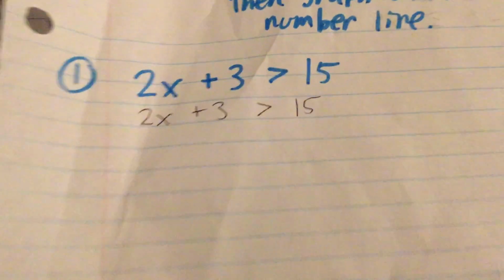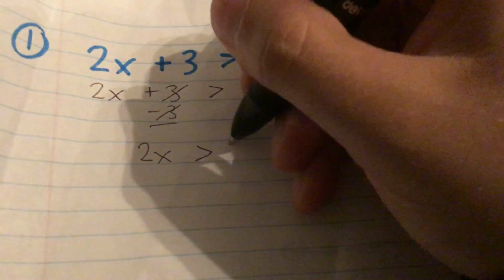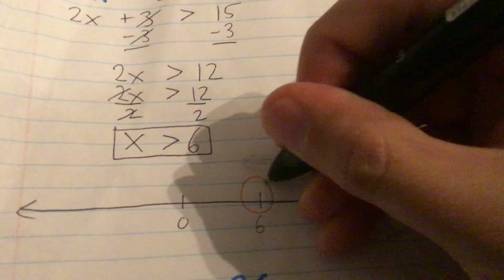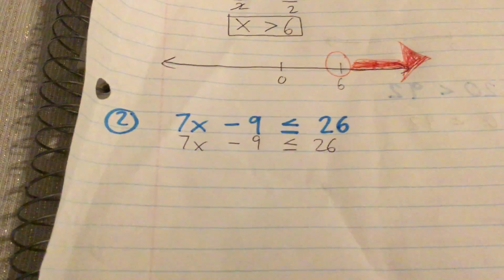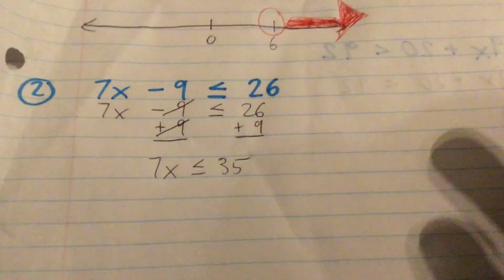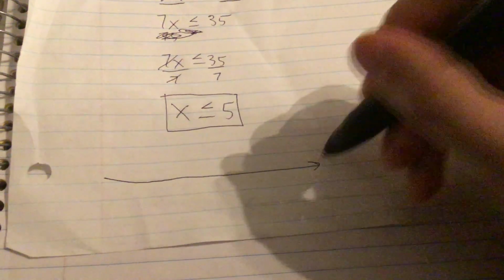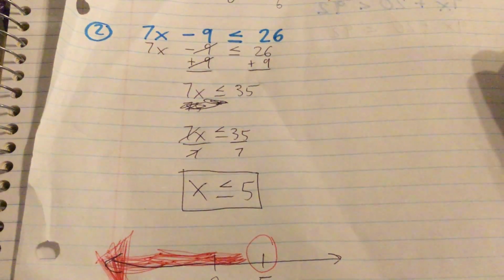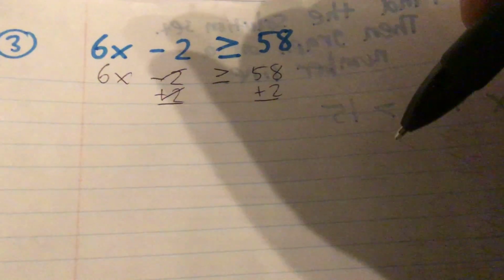ALG 1A: 5/15/2020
Find the solution set for two-step inequalities

(no flipping of the signs yet!  Just nice positive coefficients in front of x)